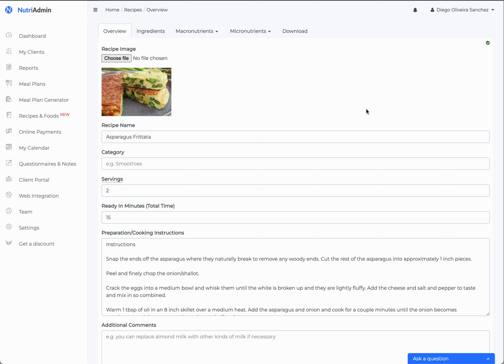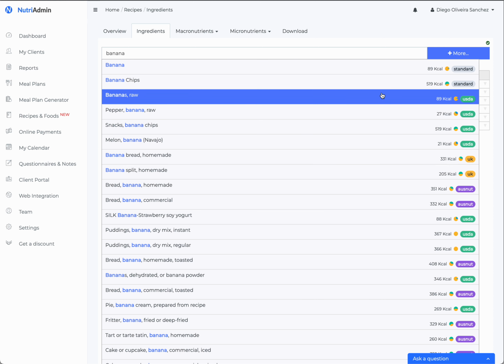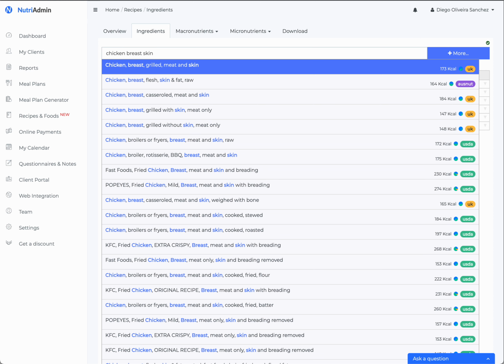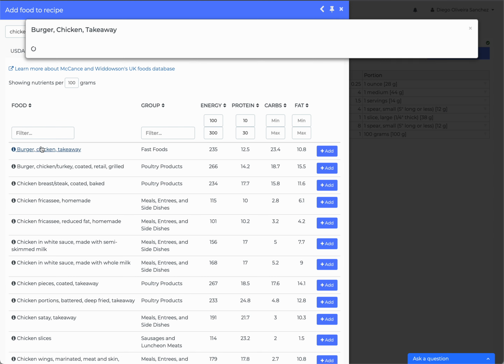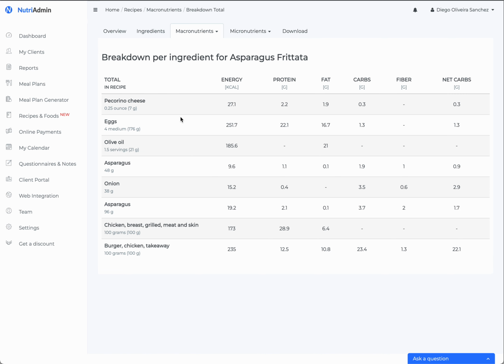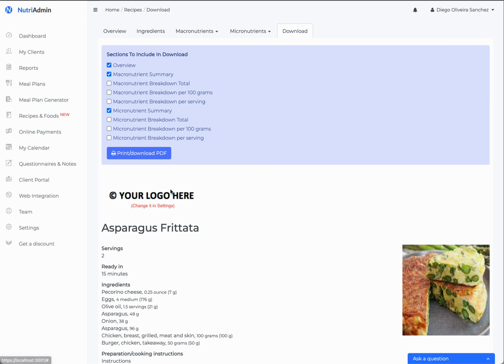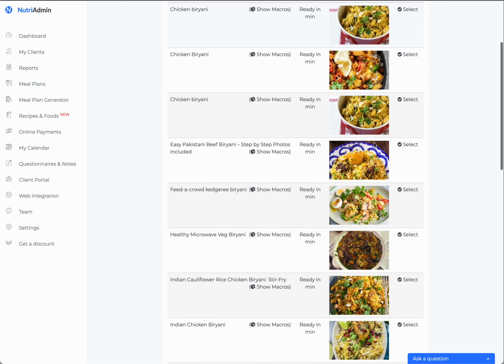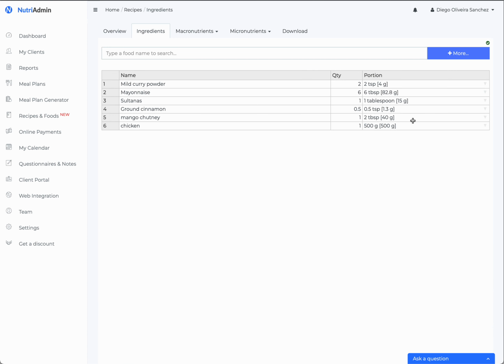Recipes Software - Create and Manage Professional Recipes with NutriAdmin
nutriadmin.com is the all-in-one software for nutritionists that allows you to manage your practice effortlessly. This video showcases our recipes editor, which has been designed to make the work of nutritionists, coaches, dietitians, and personal trainers easier.

The recipes editor allows you to create recipes with an image, cooking instructions, prep time, ingredients, and more. The ingredients editor is hyper-efficient and allows you to quickly query 6 food databases (USDA, standard, Branded products, Ausnut, UK, and custom foods) whilst seeing useful data for food items like calories & macros. You can further sort and filter ingredients based on what you need and navigate the interface with your keyboard if you are a power user.

Once you add ingredients to your recipe, it's easy to change amounts from dropdowns, or to rename meals, reorder them, remove them, etc.

The recipes editor also offers a full macronutrient and micronutrient analysis. You can see total amounts per recipe, or a breakdown per ingredient including the total in the recipe, the breakdown per serving, or the breakdown per 100 grams of product.

Once your recipe is complete, you can use it within meal plans in NutriAdmin, or download it as a PDF file - choosing which sections you wish to include in the final document.

You can create recipes from scratch, query our database with 360,000+ recipes in it using advanced search filters, or import recipes from the web by copying a url.

All in all, NutriAdmin is the perfect companion to any nutrition professional that wants to be more efficient and save time creating professional recipes with full nutrient analysis.